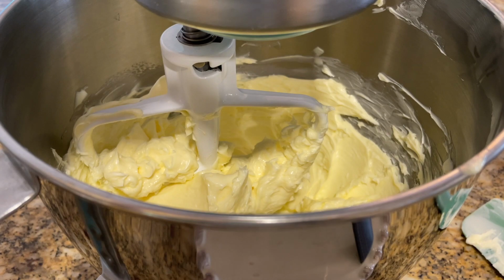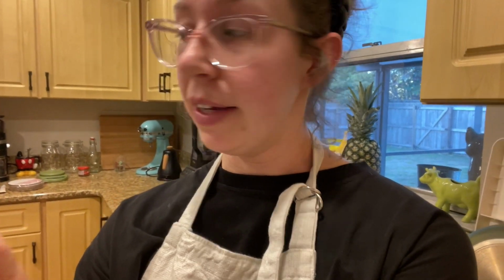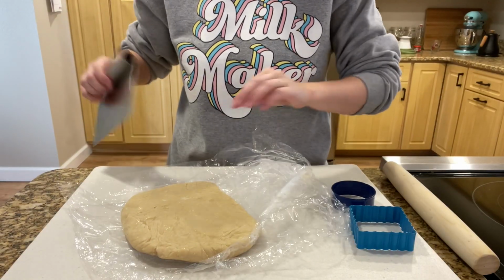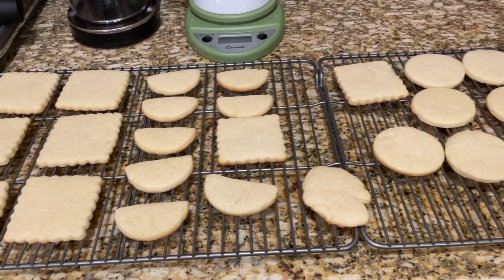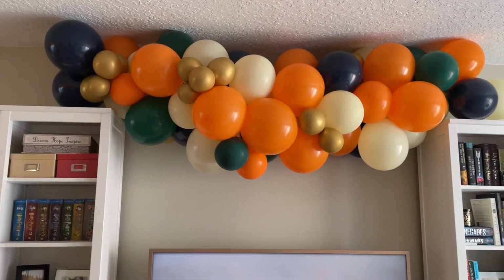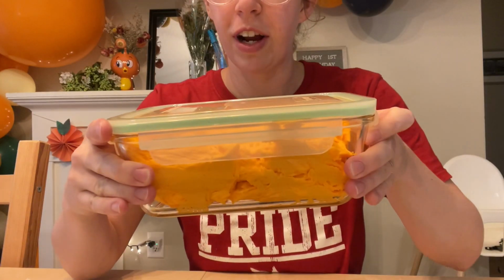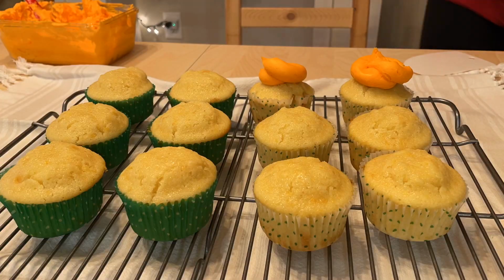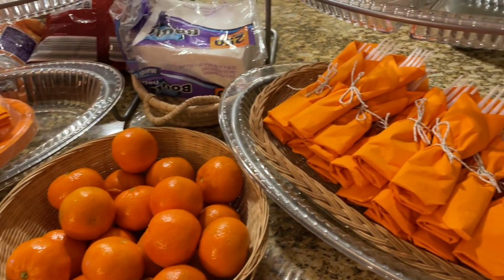Little Cutie 1st Birthday Party Prep | Orange cake, royal icing cookies, balloon arches, & cupcakes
Today I'm taking you along on some on the baking and party prep I did for my daughter's first birthday which was oranges/little cutie themed! I made her smash cake to look like an orange. My friend also did some incredible balloon arches for us! I made orange cupcakes, and also some sugar cookies decorated with royal icing. Everything turned out pretty well. If you are planning a party, I definitely recommend having a schedule in place for when you want to get each thing done. Outsource where you can, but don't be afraid to DIY so that you can really achieve the look and style that you envision.

High chair banner inspiration

Maggie's outfit

My name is Amanda and I am a first time mom! My family and I live in sunny Florida ☀️ Here on my channel you will find videos related to cooking, coffee, baking, motherhood, DIY, the Orlando area theme parks, and whatever else I can come up with! 🤍 I hope you will find some sense of connection here, or at the very least a bit of entertainment! Thank you for stopping by!